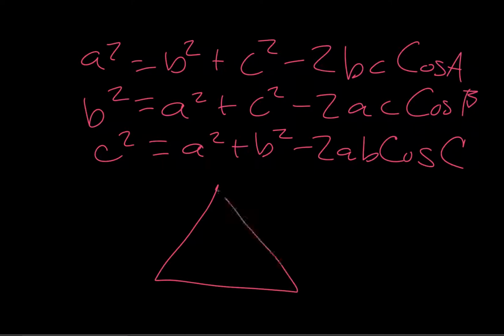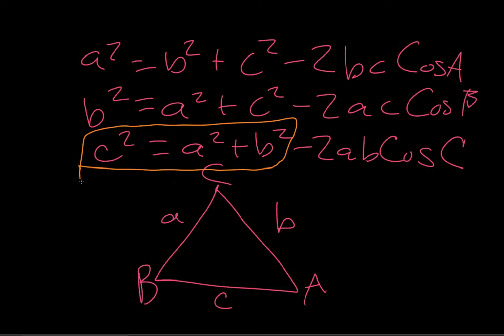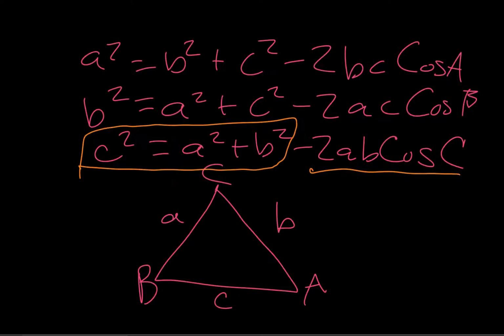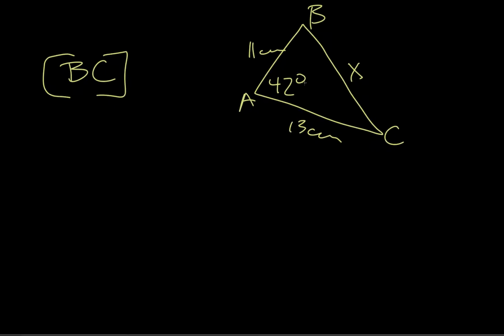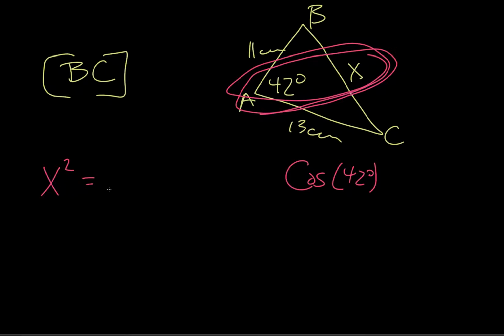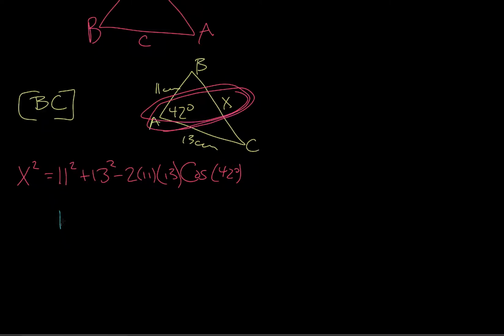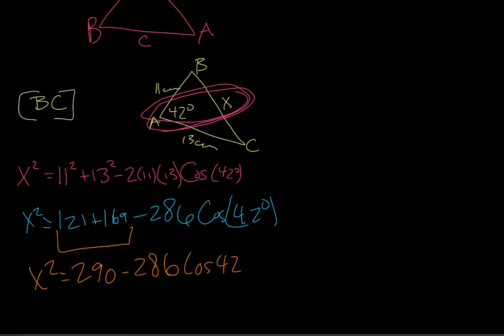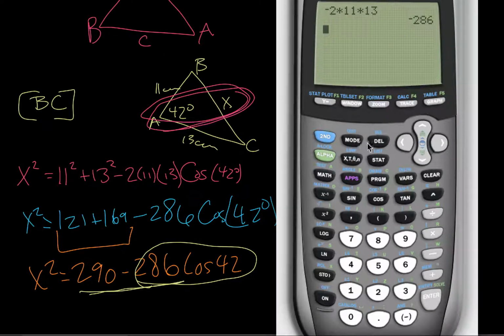Math SL - 8C (Part 1) - The Cosine Rule